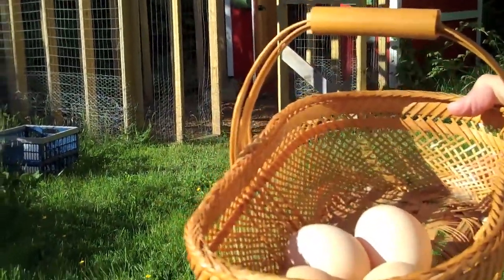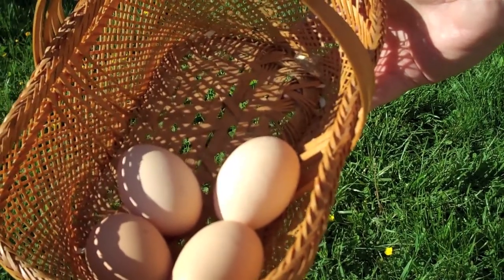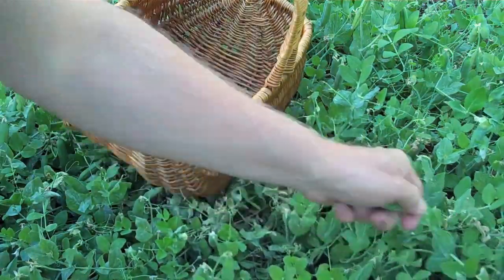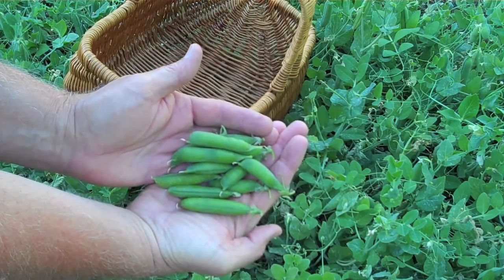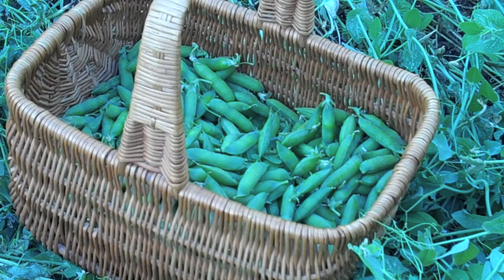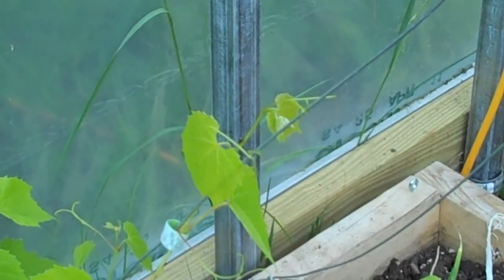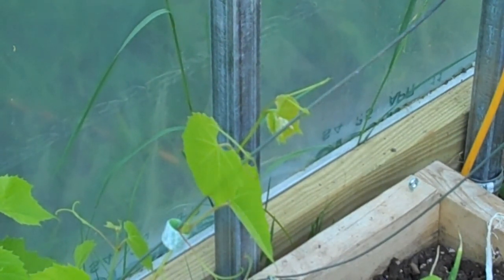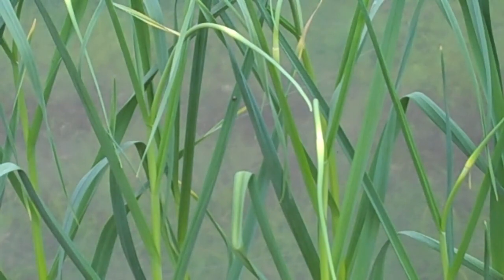June 14th in Coop and Hoop House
I think the chickens are starting to moult and are taking a little rest from egg laying. I just harvested my early peas and got a very good crop considering the area they grew in was only 3 by 4 feet. A look around at some of the things growing in the hoop house.